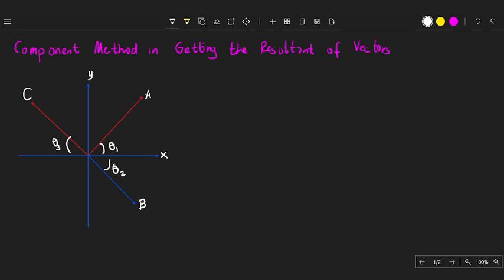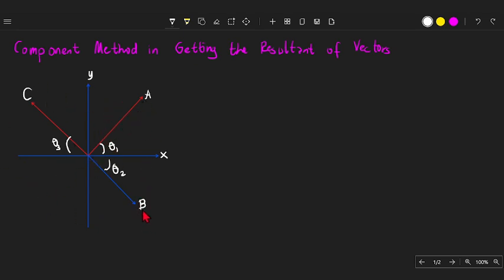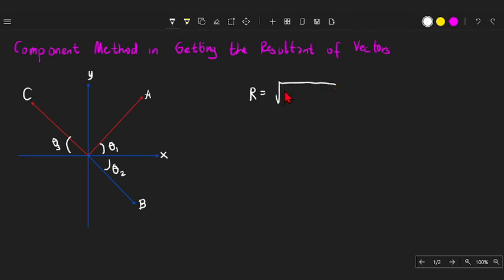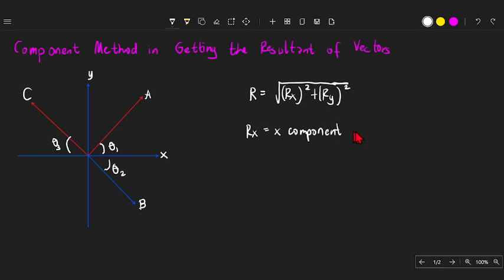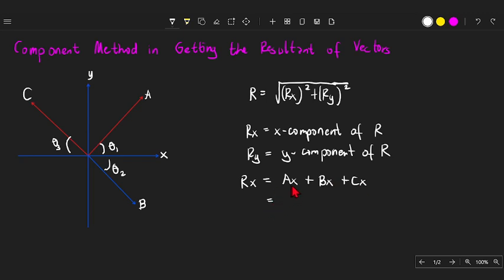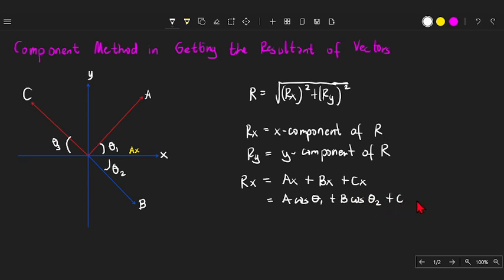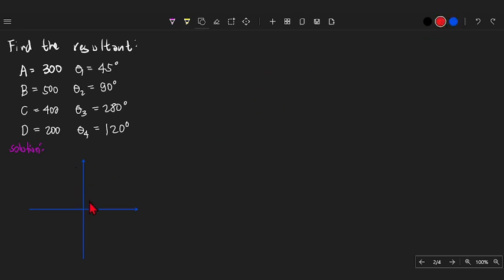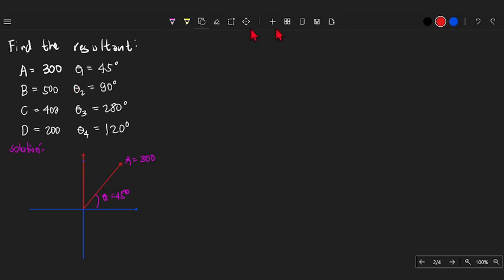(DISCUSSION)PHYSICS FOR ENGINEERS-RESULTANT OF VECTORS (COMPONENT METHOD)